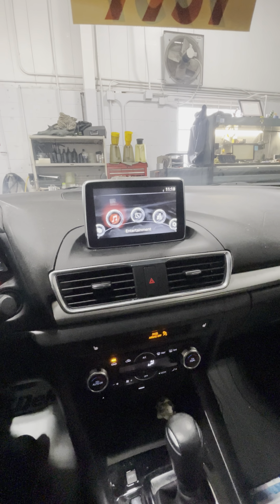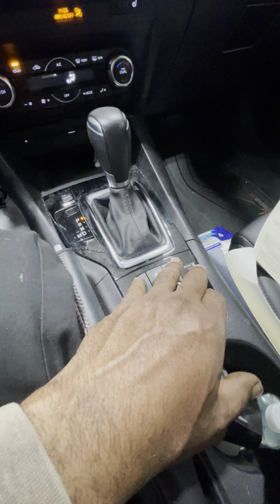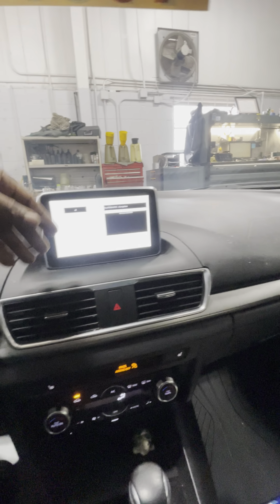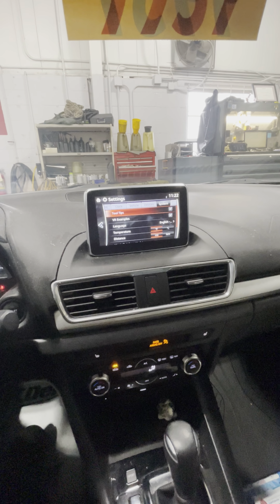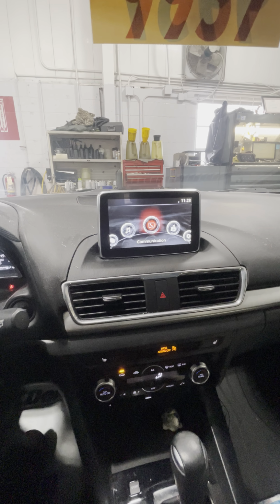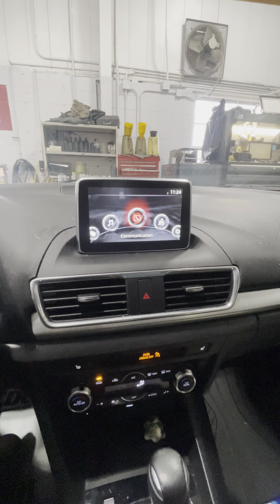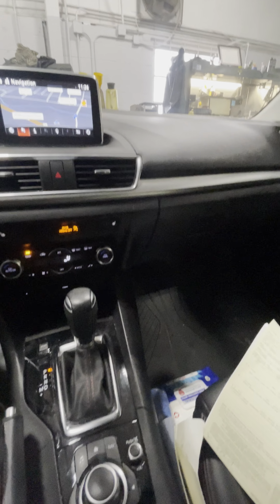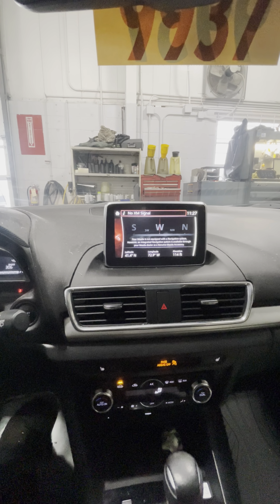2016 Mazda 3 6 generation infotainment system reboots by itself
How to gather dtcs out of infotainment system using code assist command